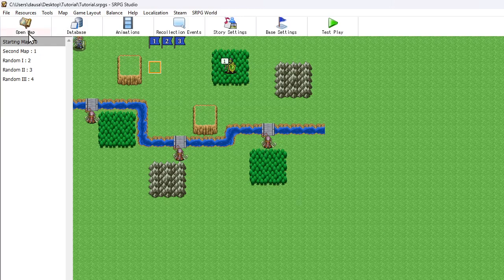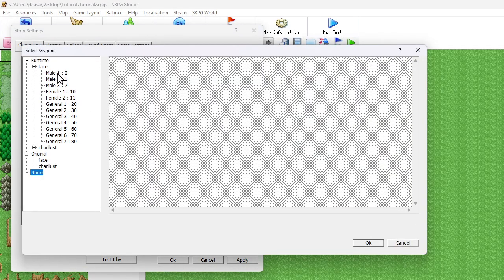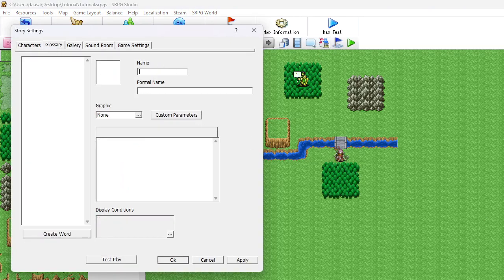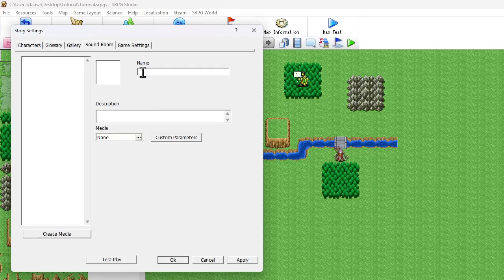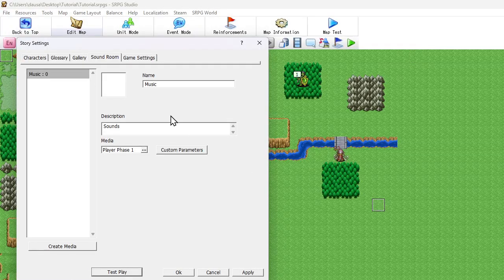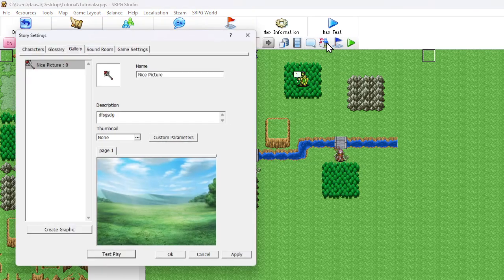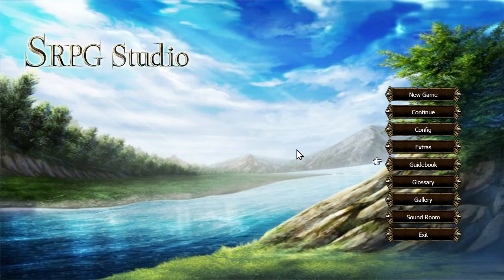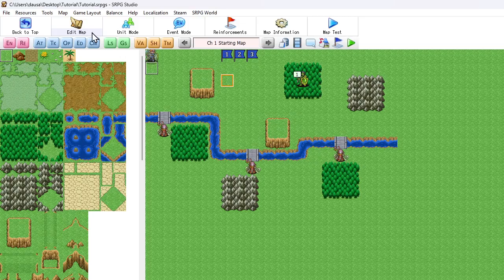SRPG Studio Tutorial XVII: Story Settings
In this video we go over creating entries in the glossary and character screens and well as how to rename each.